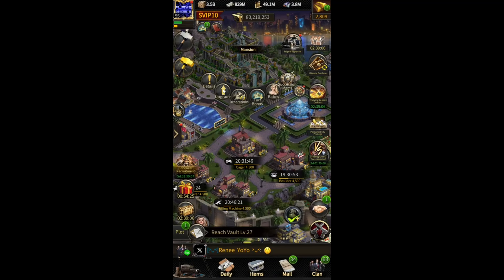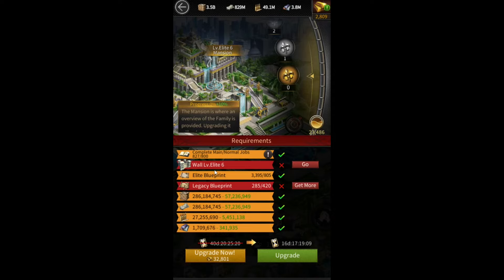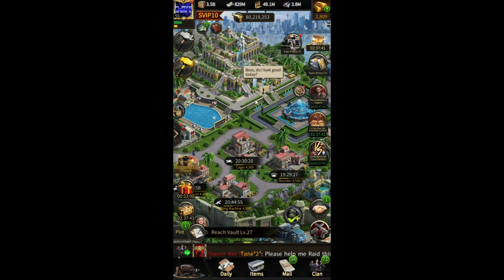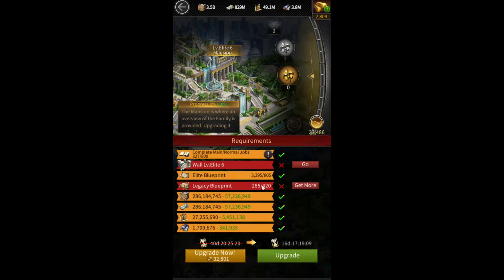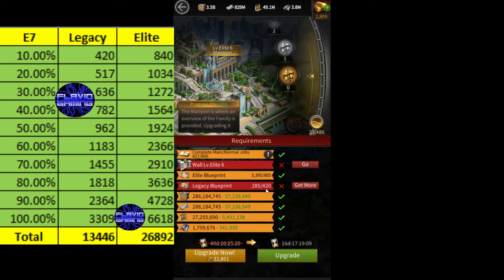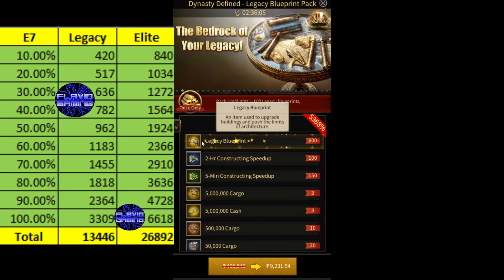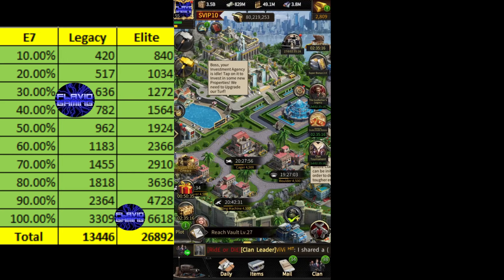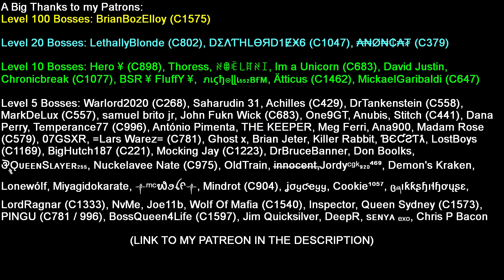Cost of Elite 7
Here's a video showing you how much it costs to upgrade from E6 to Legacy Mansion / Elite 7 / E7.